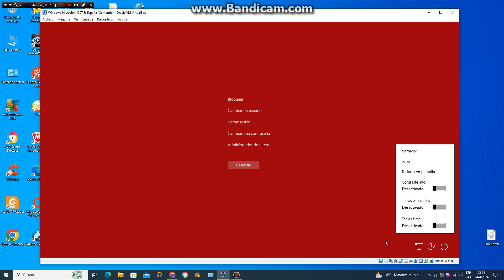Windows 10 Home Single Language 1507 julio 2015 Spanish España en virtual machine parte 5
Continua parte 6 final